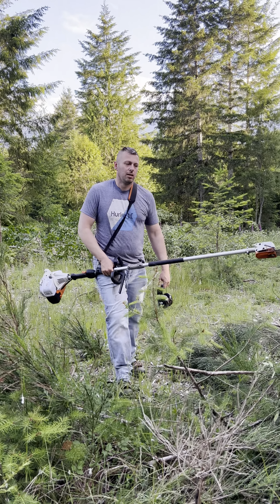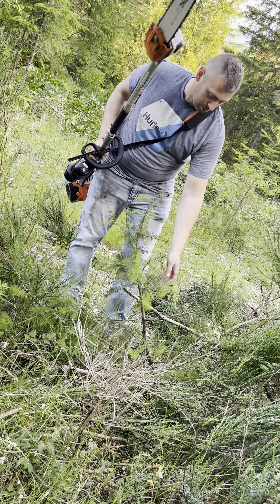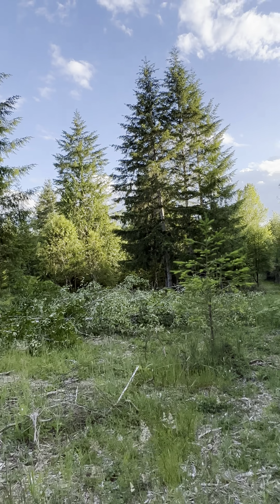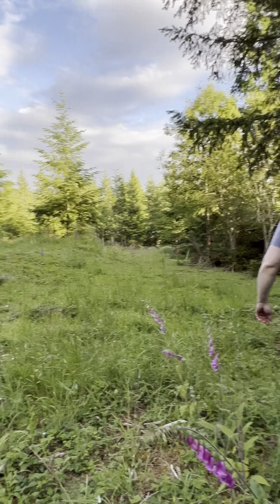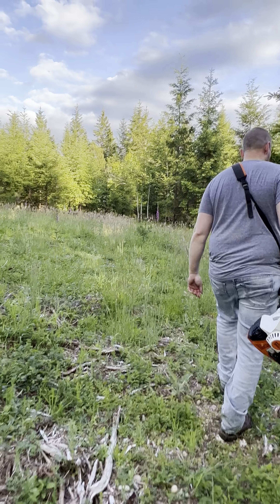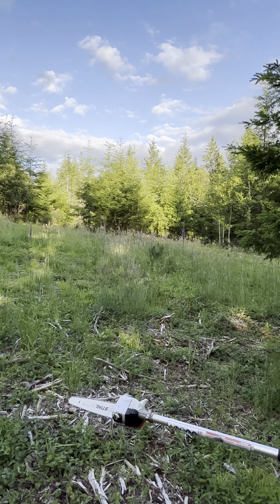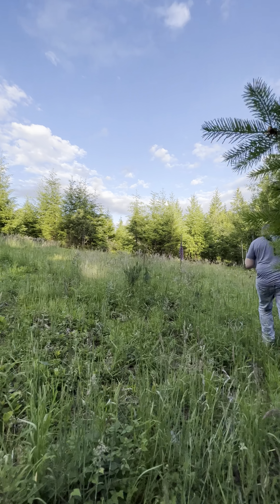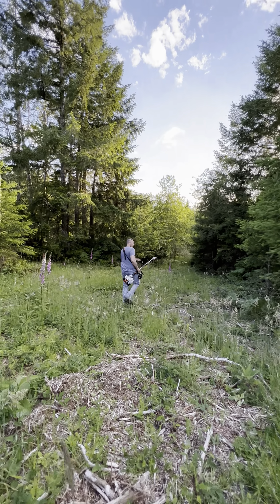Tree farm project: Trimming trees and cutting down invasive trees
Why are we trimming trees and cutting down invasive trees on our tree farm. Delimbing trees, cutting branches, tree farm progress. Cutting and delimbing secrets revealed with Joe and Amelia. Watch us with spring cleaning 2022. We are Gosser Tree Farm and we are burning piles and cleaning up. Watch us work and have fun.

We show all our big tree farm plans for 2022. We are going to be having fun planting 4,500 trees in February. We will be spraying the scotch broom and building roads. In this video, we are headed to our tree farm. We are going to the tree farm to show the progress of the seedlings. We will also show you guys the plans we have in store for 2022. We have big plans for the tree farm in 2022. We will be planting 4,500 trees and also spraying some scotch broom. We will also be building roads into the upper part of the tree farm.

We are a Washington tree farm and we run a tree farm business. We do a lot of investing in trees and planting trees for deer. We show what forestry on YouTube can be and what a tree farming business should be. We are a family tree farm that is investing in trees. We like Washington forestry and we especially like Washington Farm Forestry. We have big tree farm plans in 2022.